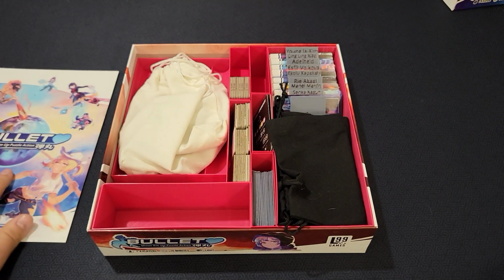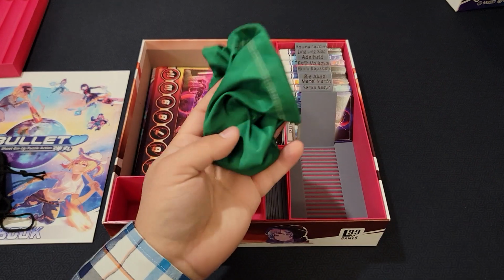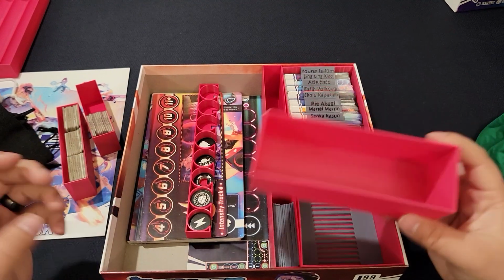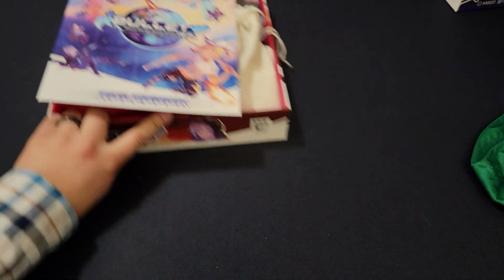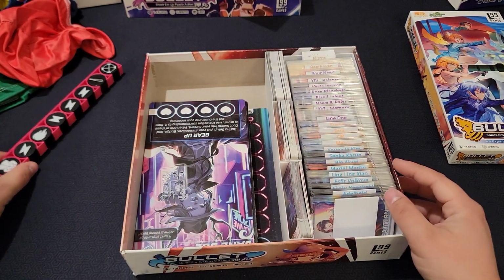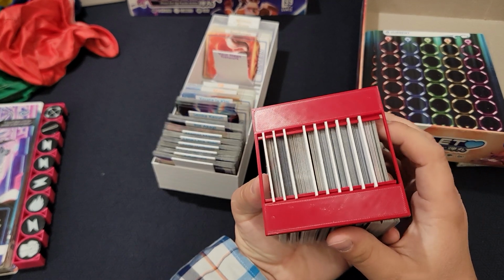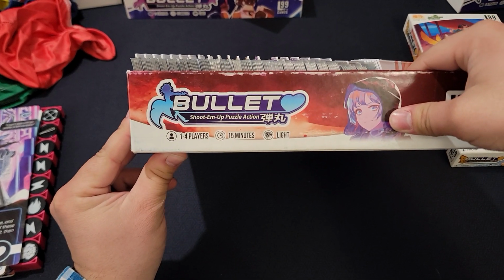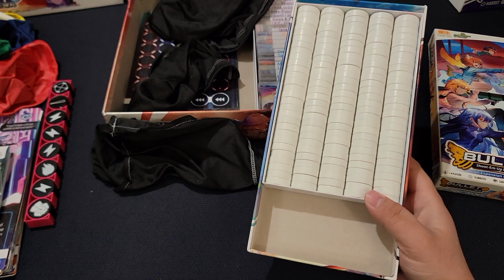Bullet Board Game All In One 3D Printed Organizer by MK3DPrints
This is a video showing off how to use the insert and the many configurations available. It is available to purchase from my Etsy store at MK3DPrints.etsy.com. Please let me know if you have any feedback or questions!